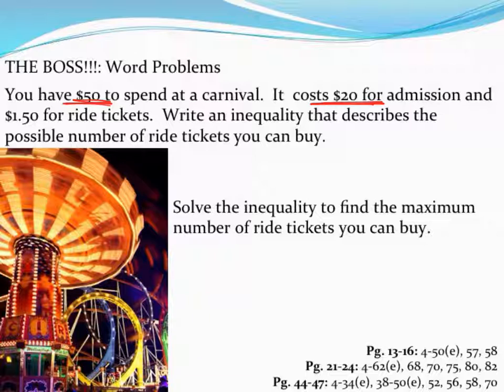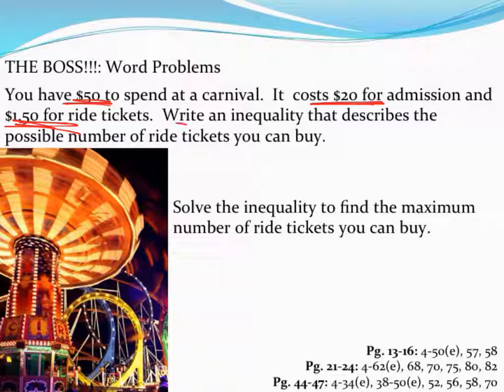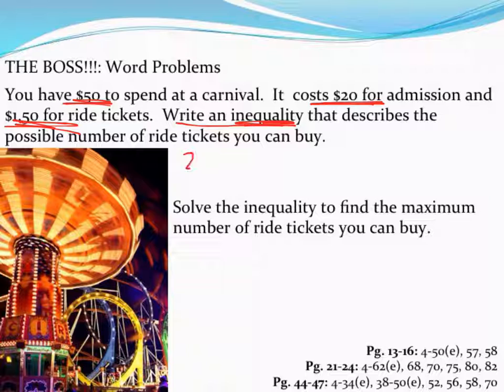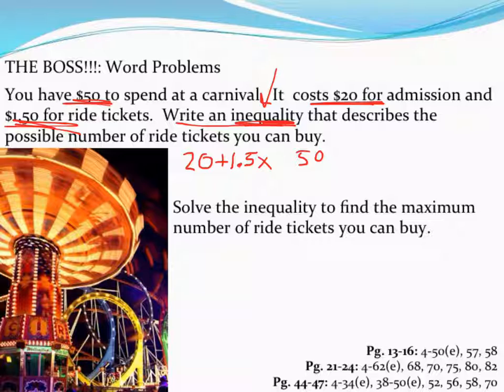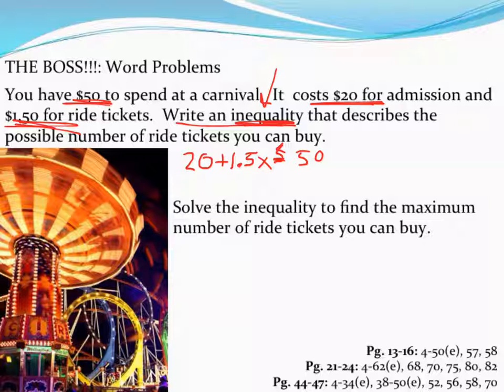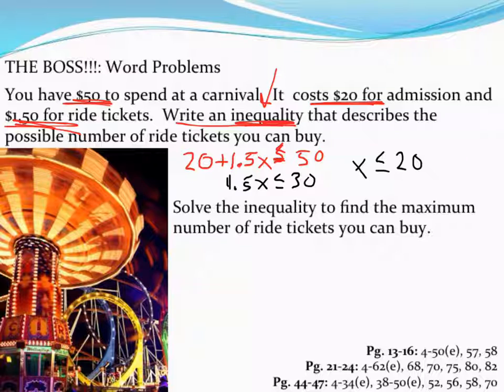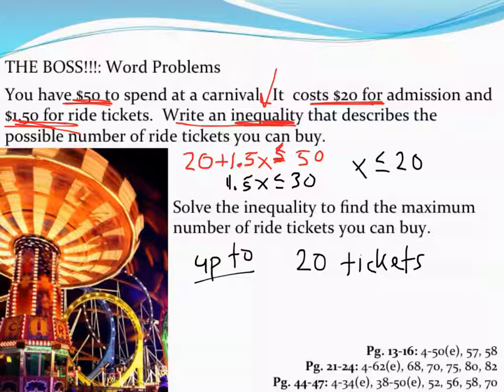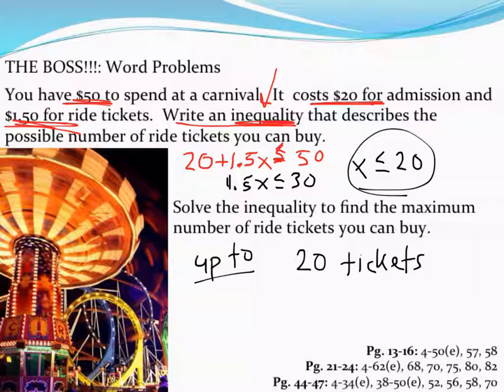Solving Linear Inequalities (Application)